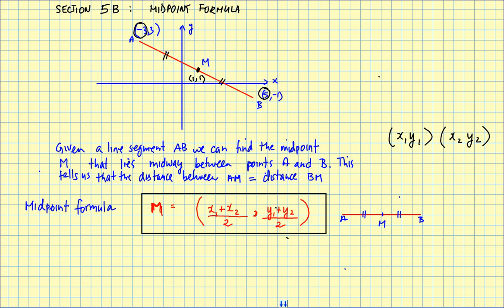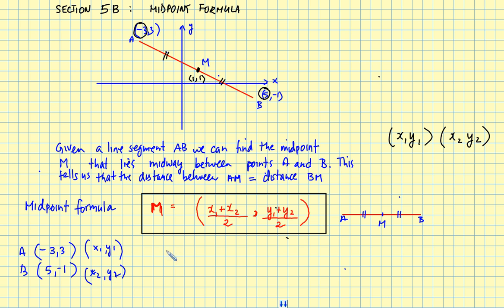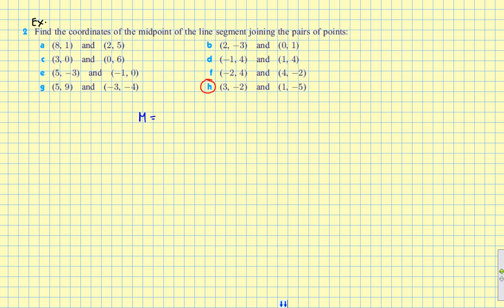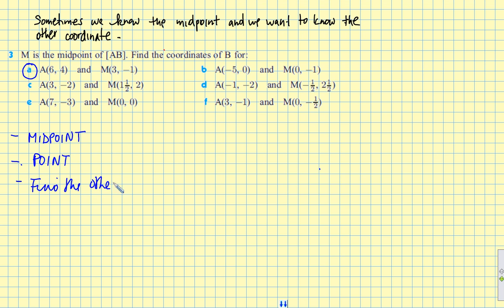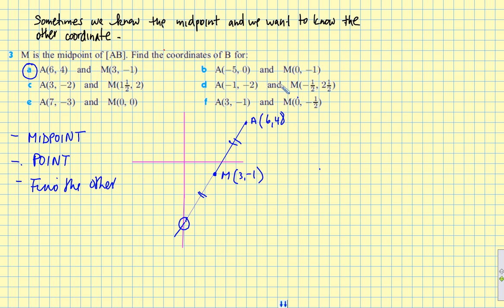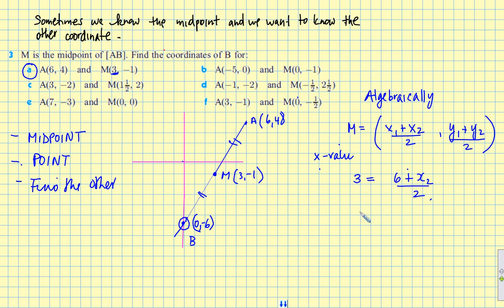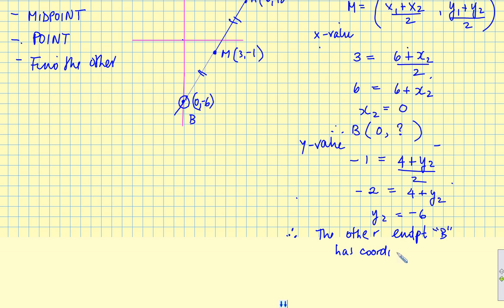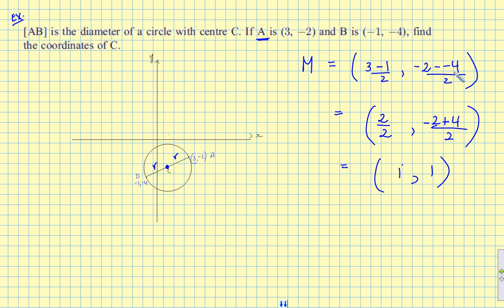Lesson 33 Midpoint formula